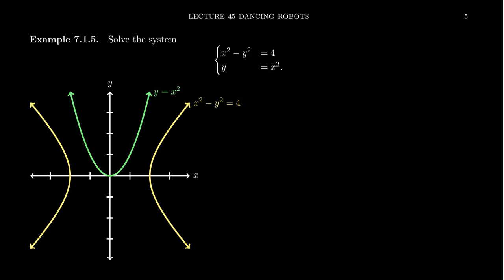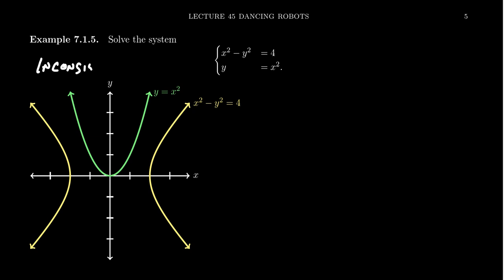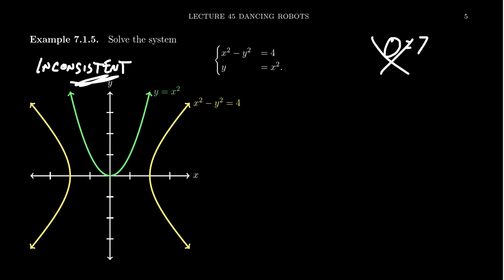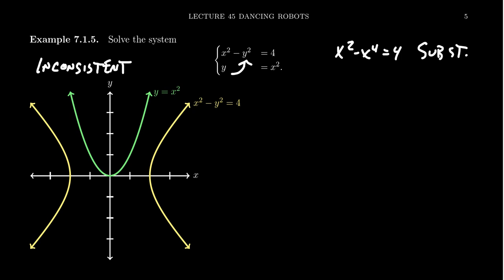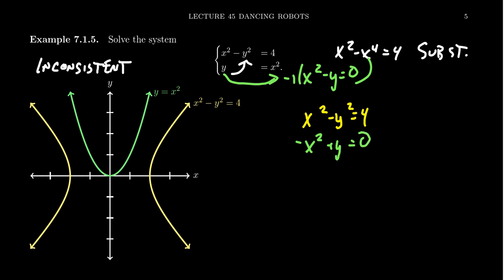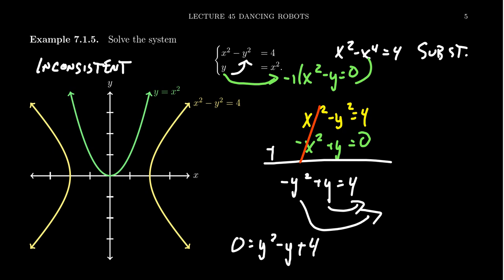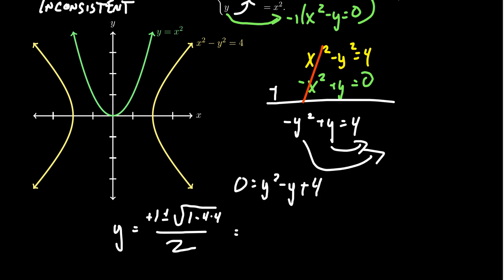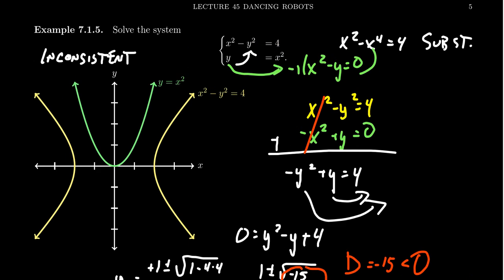An Inconsistent Nonlinear System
In this video, we demonstrate how to determine when a nonlinear system is inconsistent.

This is lecture 45 (part 3/4) of the lecture series offered by Dr. Andrew Misseldine for the course Math 1050 - College Algebra at Southern Utah University. A transcript of this lecture can be found at Dr. Misseldine's website or through his Google Drive